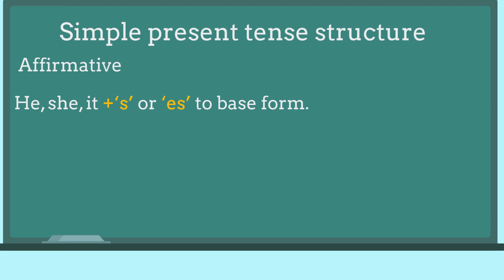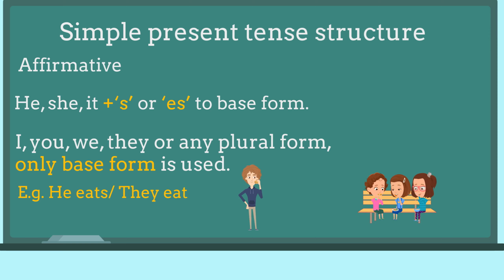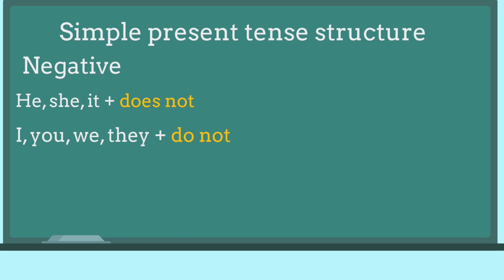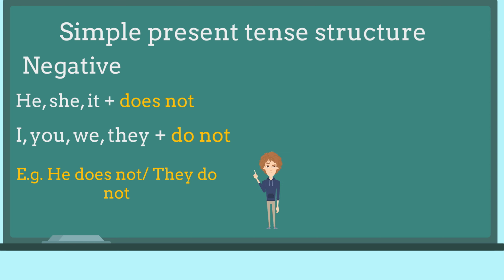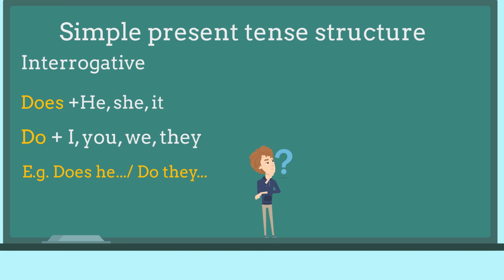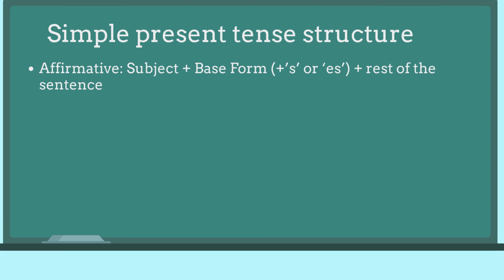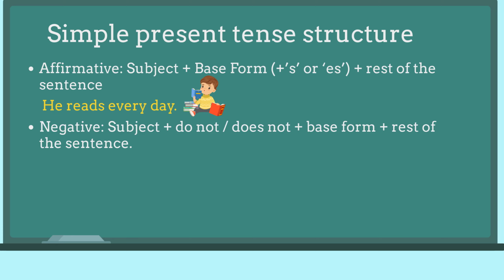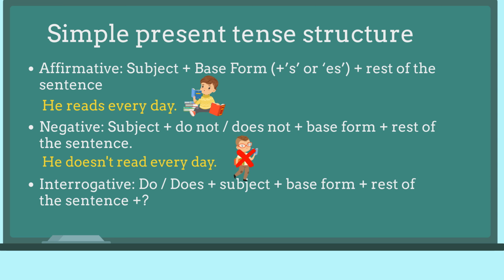Learn English: The Simple Present Tense [EASY!!]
Learn the English tenses with Alpha English!
This is a bitesize video explaining when and how to use the simple present tense.

Learn English with teacher Amanda. Alpha English have created animated lessons, for all levels!

Alpha English.